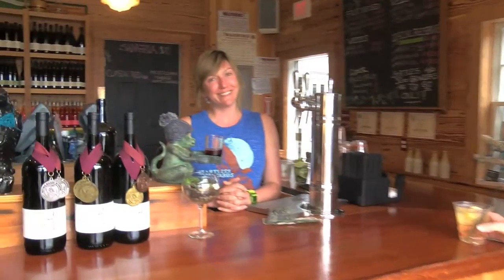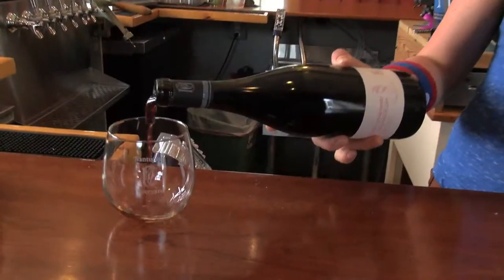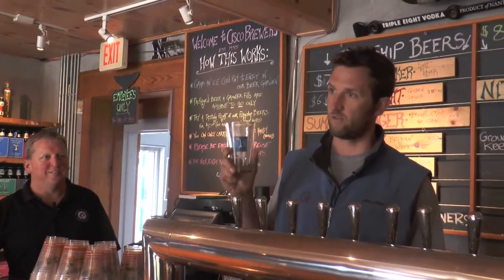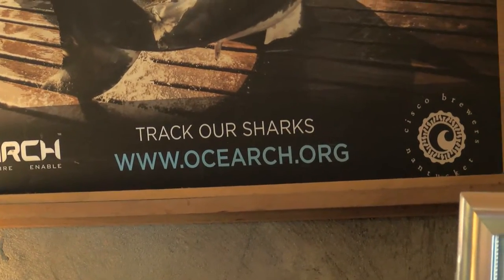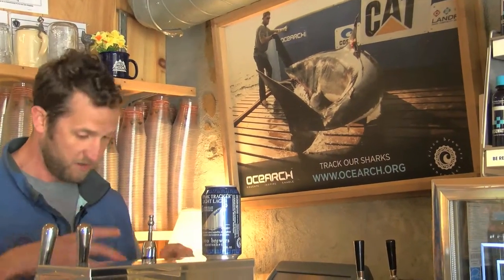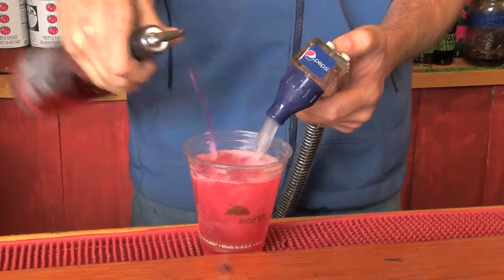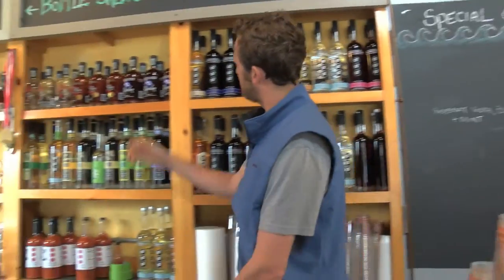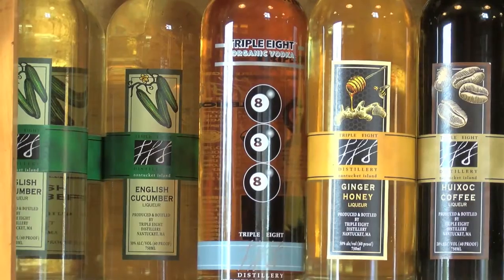Cisco Brewers Tour